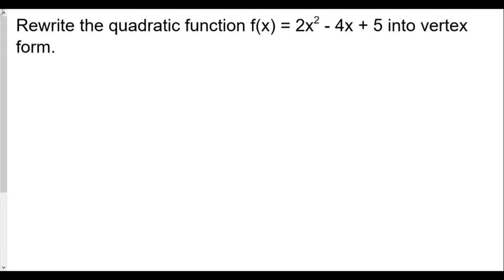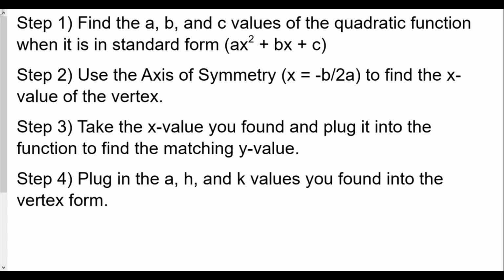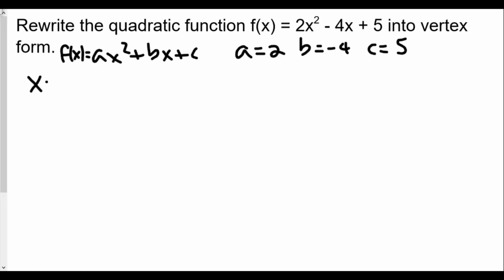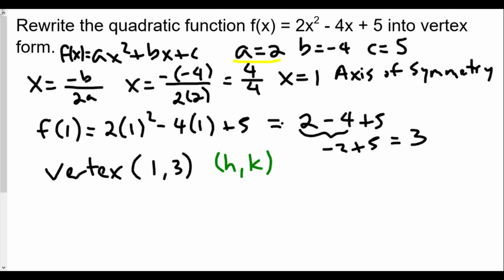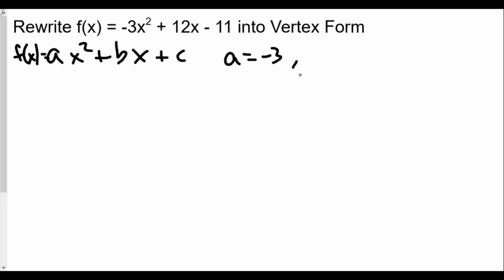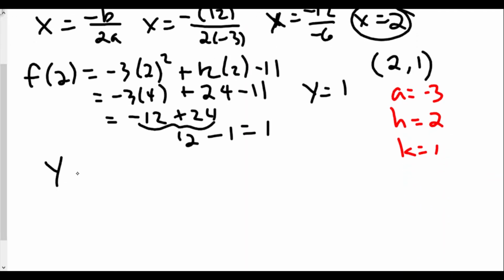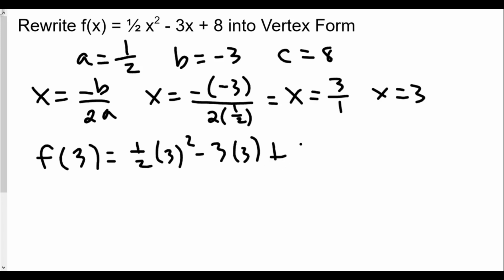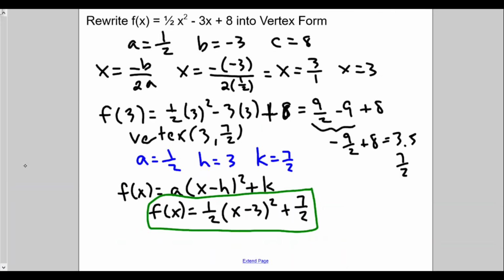How To Rewrite A Quadratic Function Into Vertex Form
In this video we go over how to find the vertex of a quadratic function and then rewrite the function from standard form to vertex form.
3 examples are shown.
If you have any questions or comments about the topics covered in this video, or would like to ask for videos about other topics, please leave those in the comment section below.